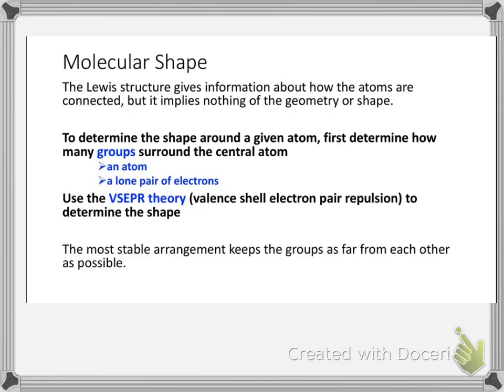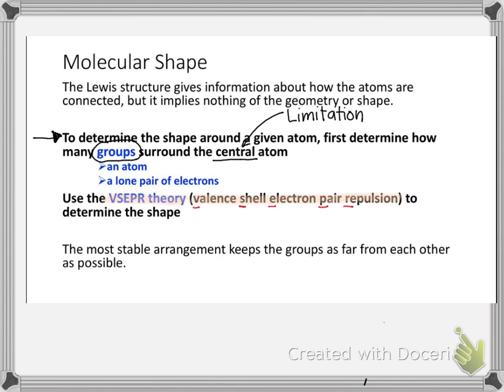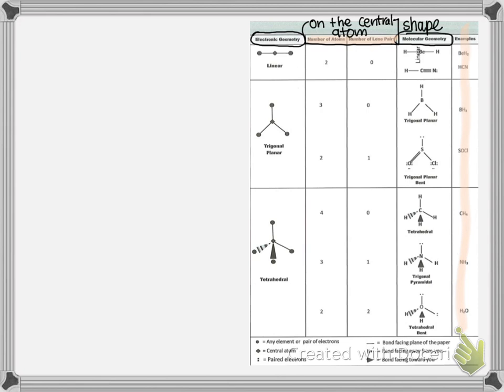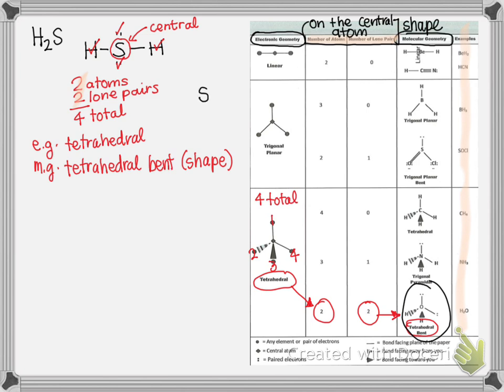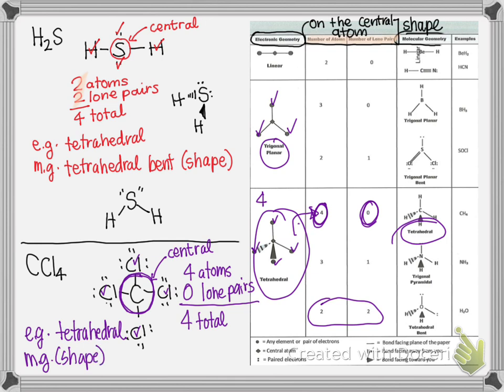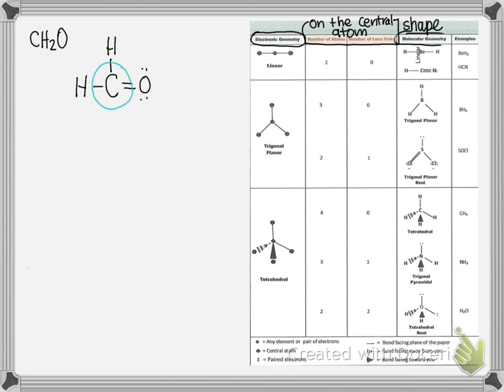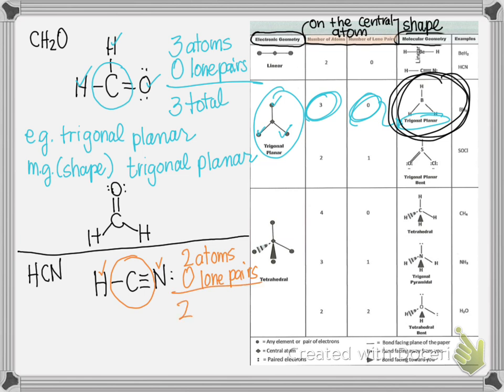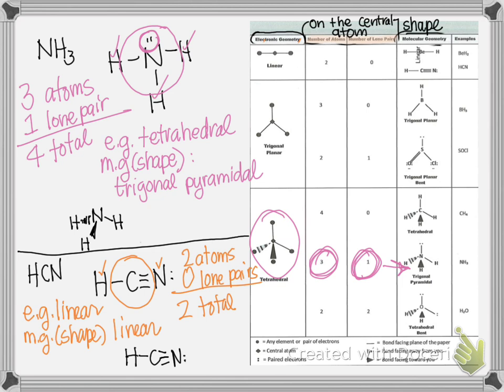Lewis Structures VSEPR and Shape CHM 1025